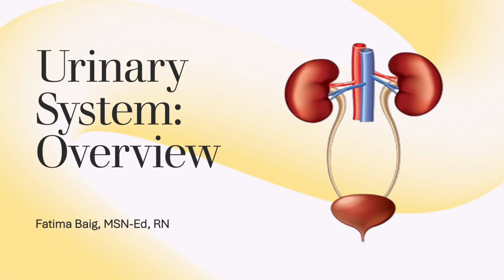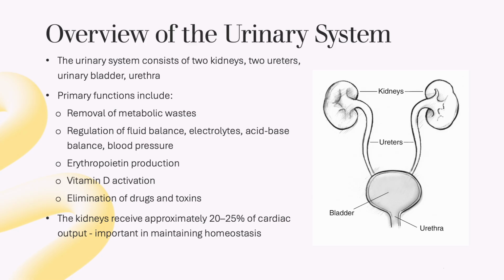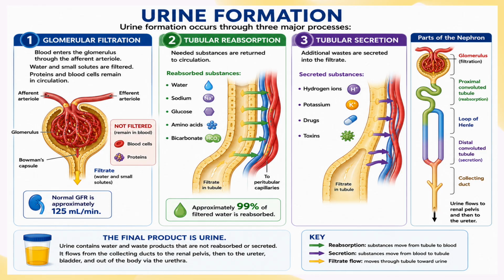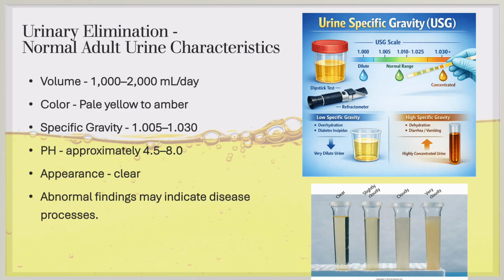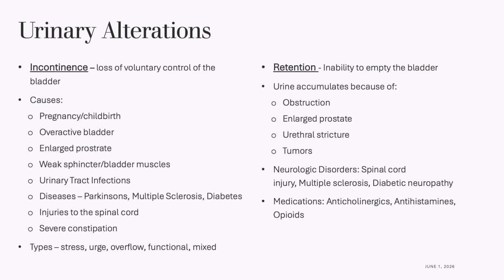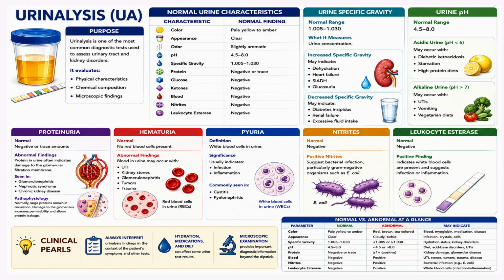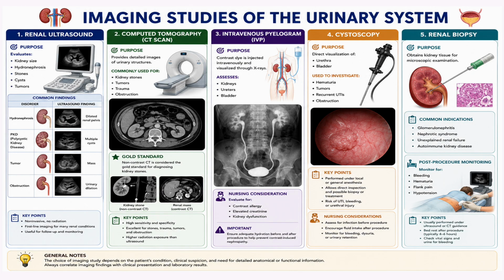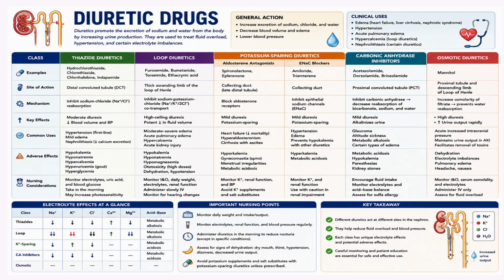Urinary System Overview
Lecture on the anatomy and physiology of the renal and urinary system. Includes a section on common diagnostics and treatment.